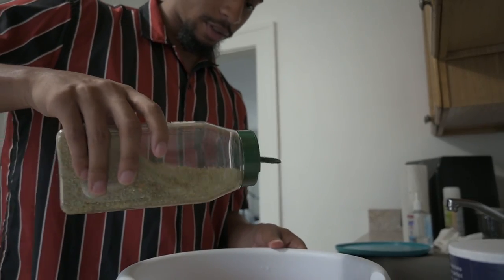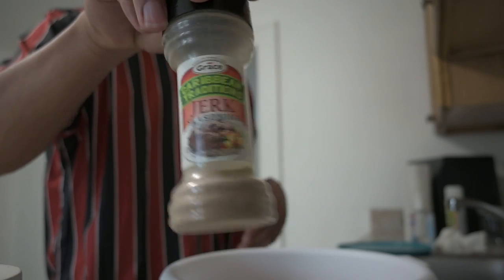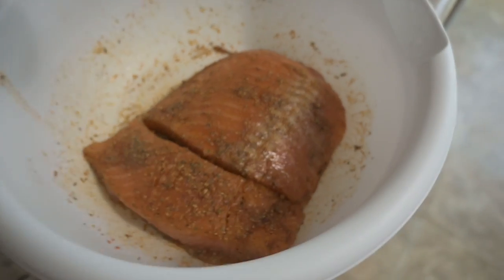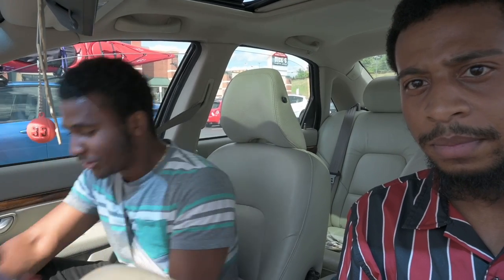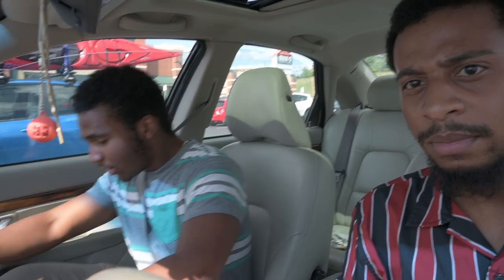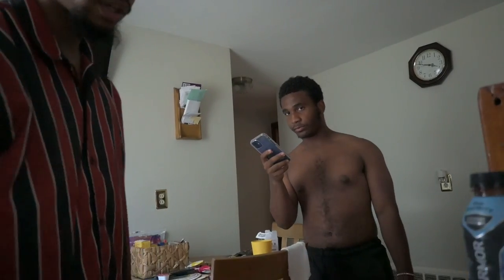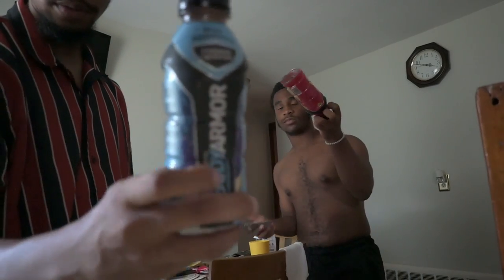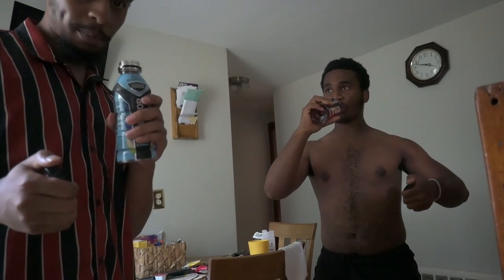Trying Body Armor for the 1st time!!